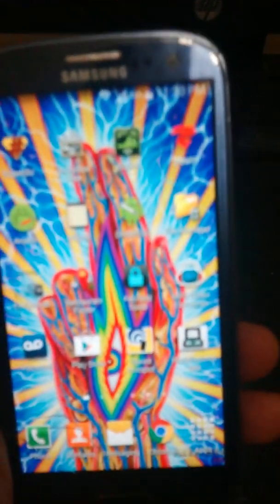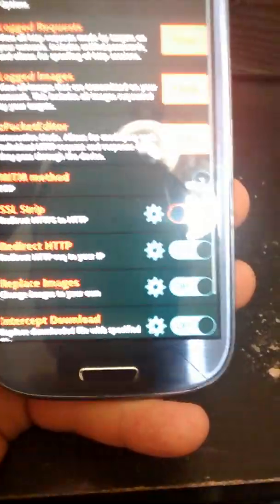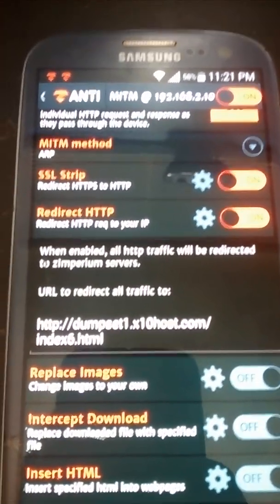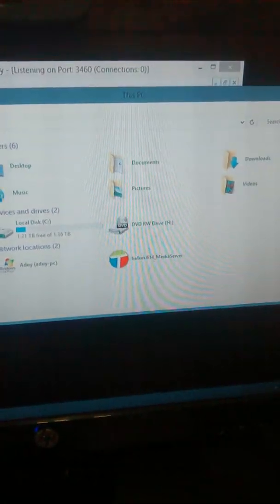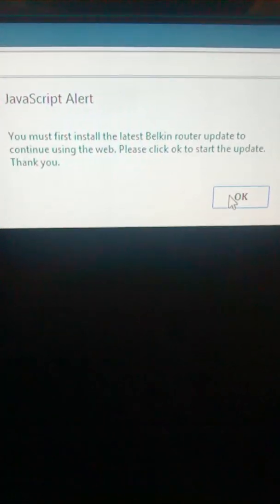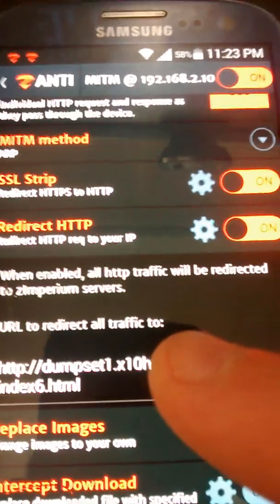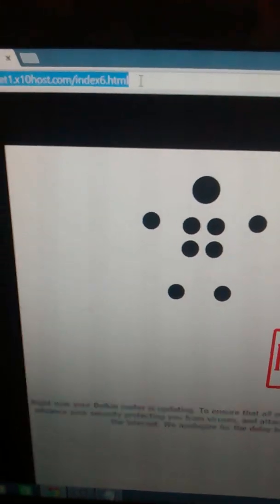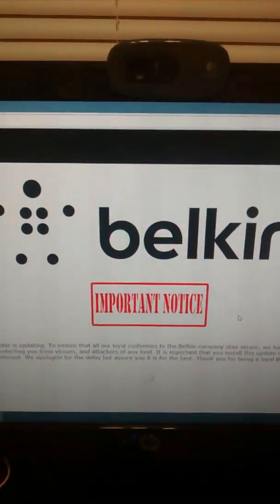How to upload a virus to a computer using zanti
This is a tutorial on how the Zanti man in the middle attack works by redirecting all http traffic to a Java applet and installing a trojan on the victims computer.